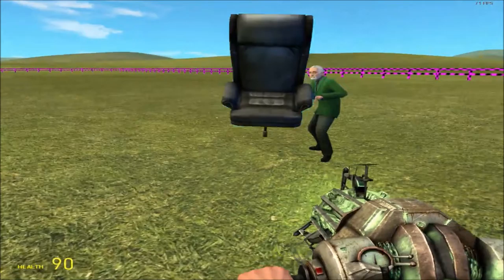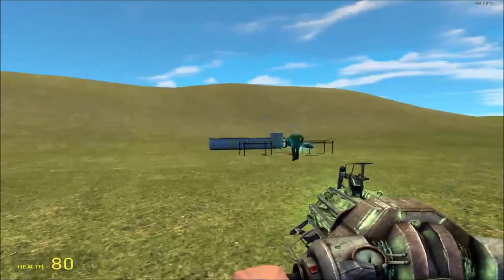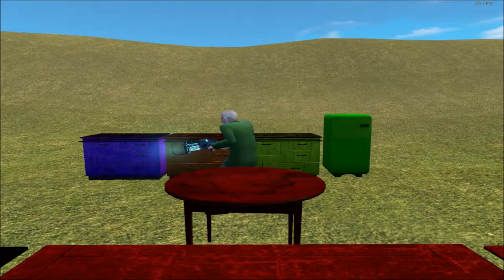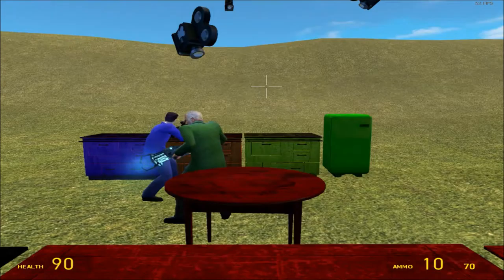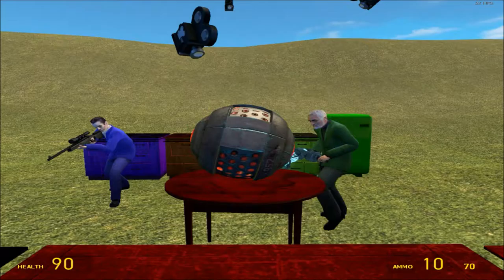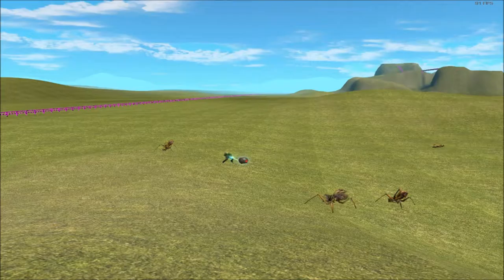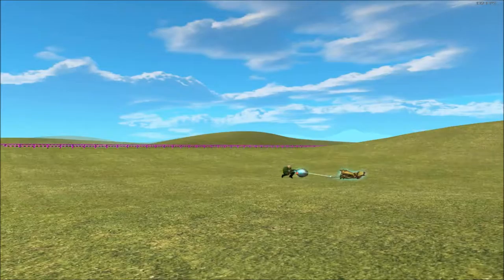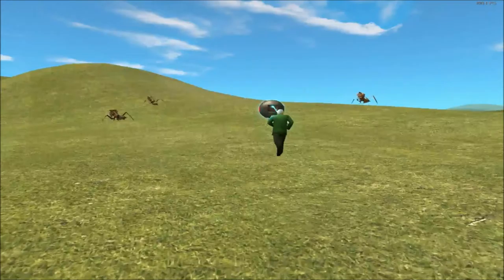Cooking Time w/ Breen: Episode 2 - This will prove you fry chicken wrong!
Wallace Breen returns to show all those culinary wanna-be's how to really fry chicken in this episode. Please remember to use all proper caution while hunting Antlion.

Music Tracks (In order of appearance):

"Energy Drink" by Virtual Riot.